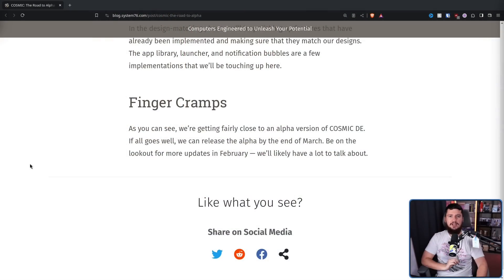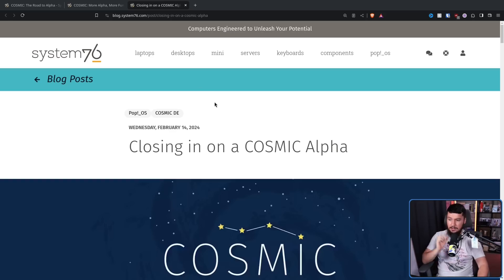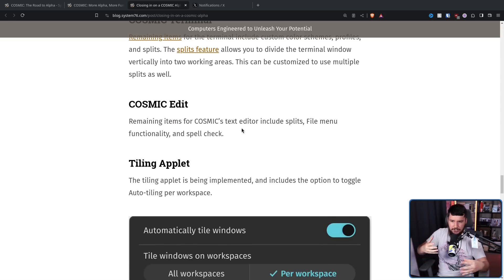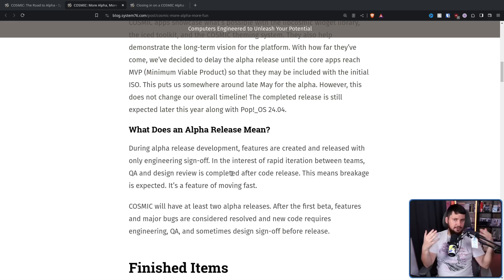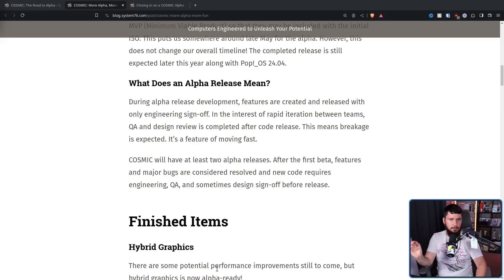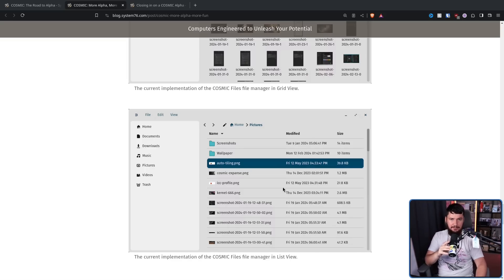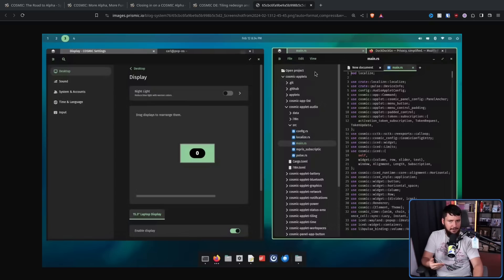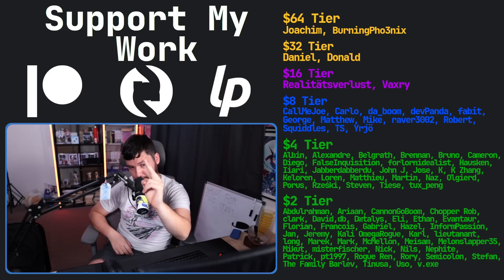COSMIC Desktop Alpha Is Only Weeks Away!!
The COSMIC desktop alpha was supposed to come out at the end of March but it's been delayed just a little bit until May to round out developing the first party COSMIC applications

Credits
🎨 Channel Art:
Profile Picture: